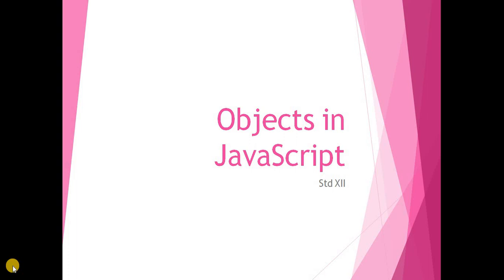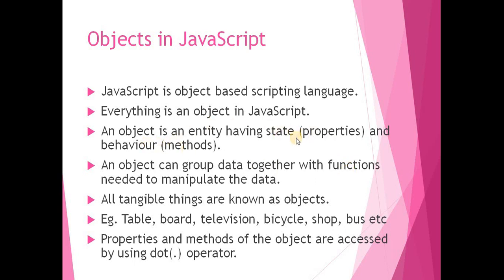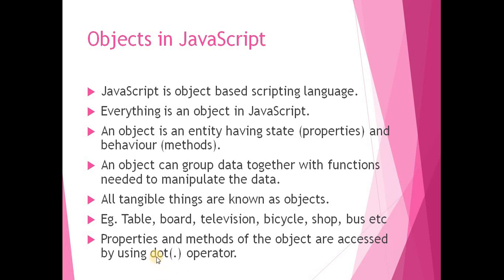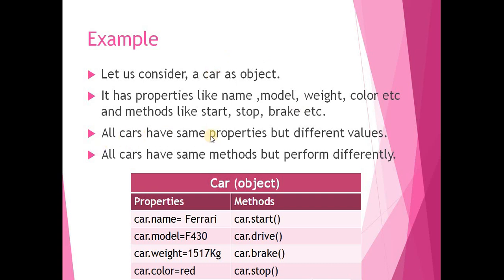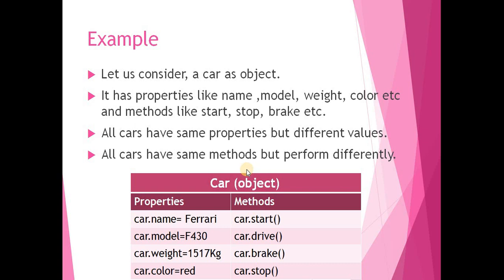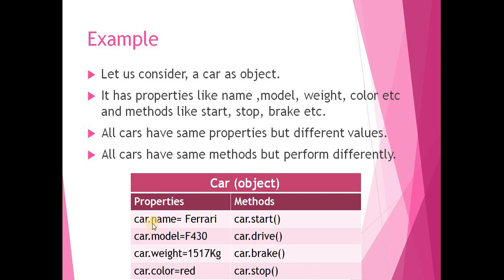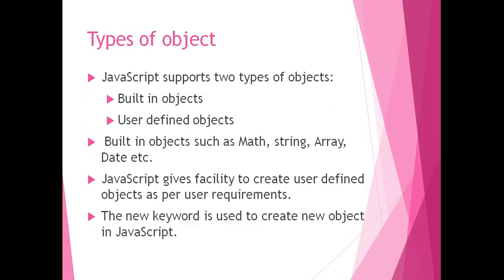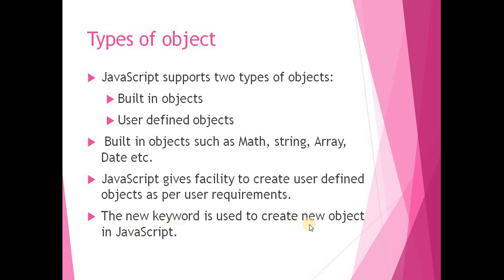5 objects in JS: Introduction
Std XII